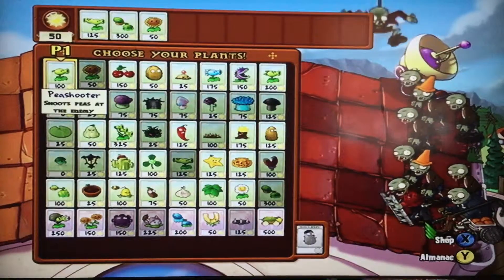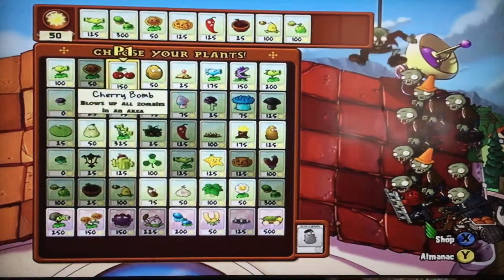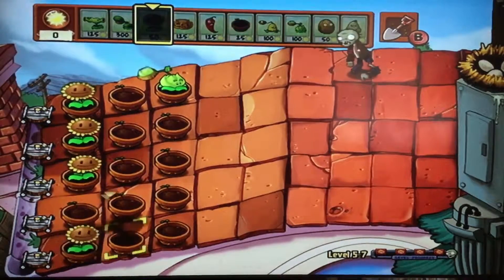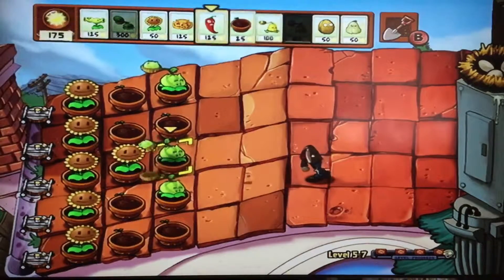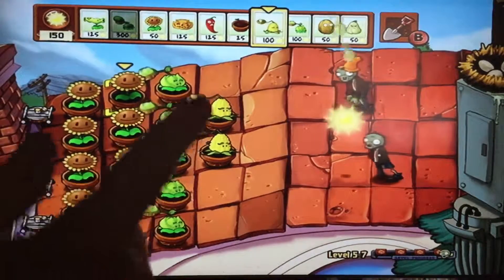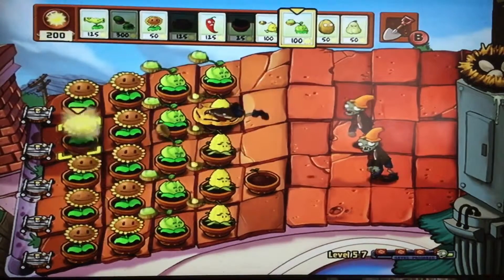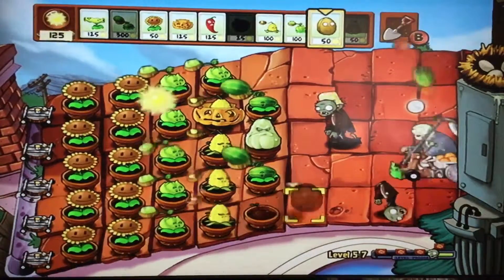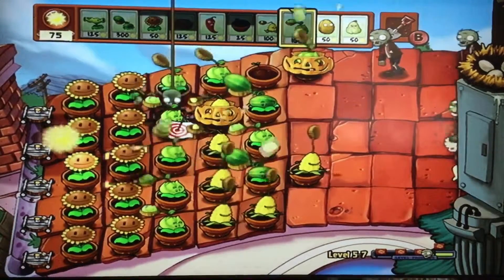Plants Vs. Zombies - a Rooftop Level